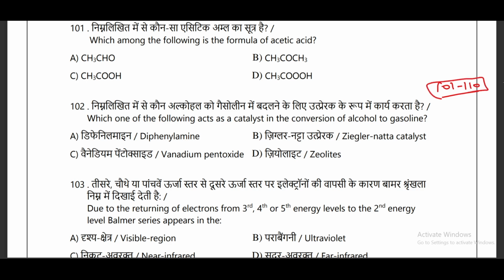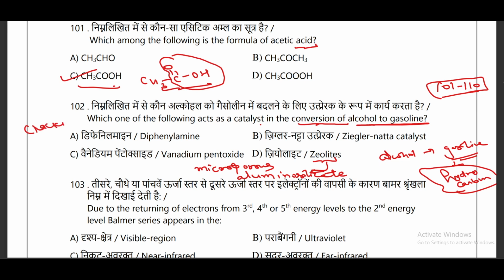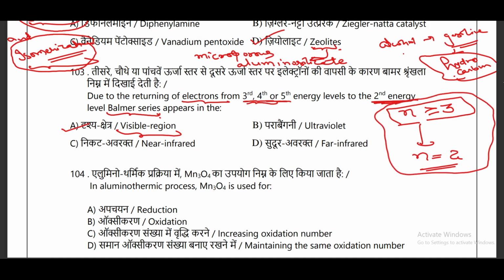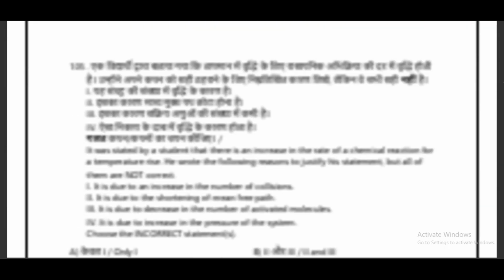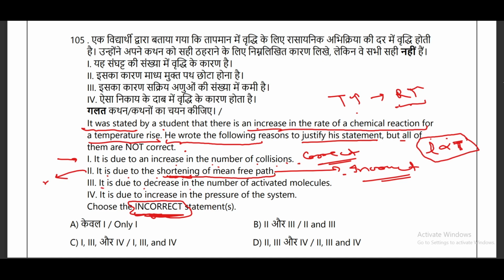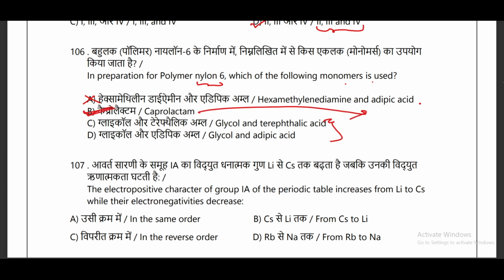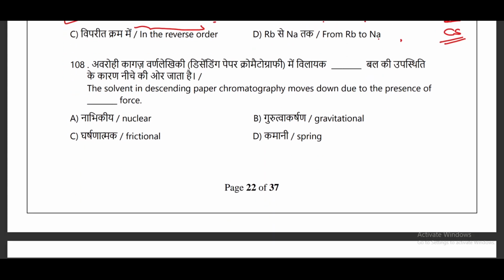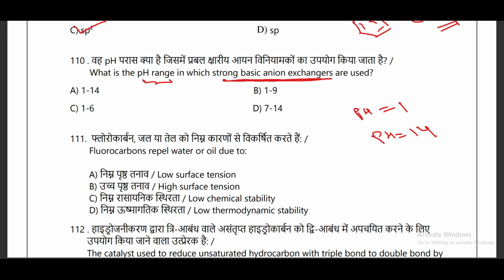National Fertilizers Ltd., Post: Management Trainee-Chemical Lab, Part-6, Solved Questions